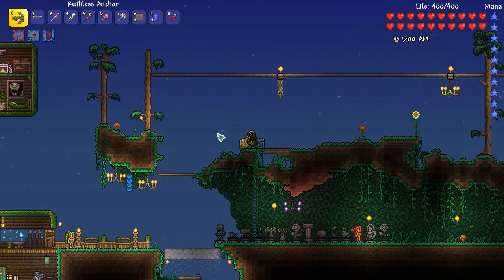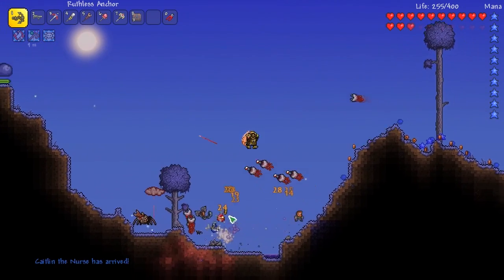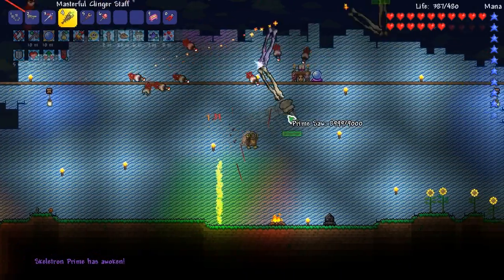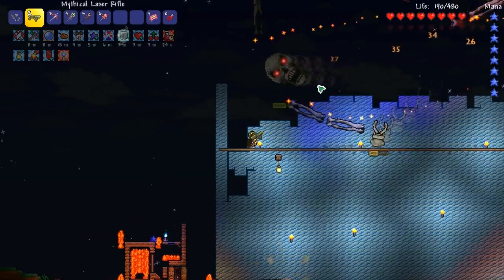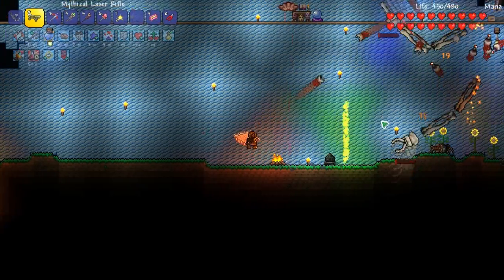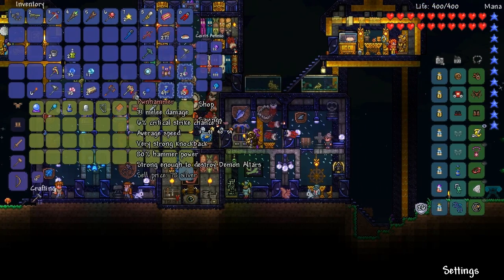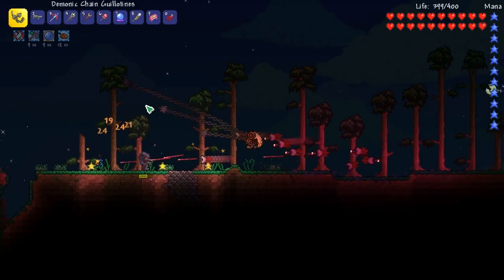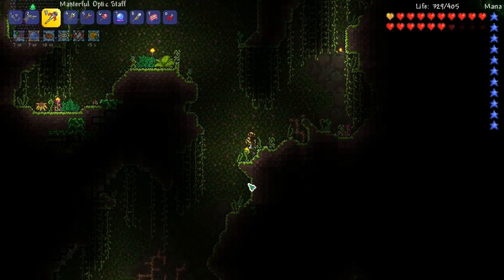CLINGER STAFF OP! Terraria 1.3 Ep.11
We visit a Corruption world and fight Mimics to get a crazy good staff weapon!